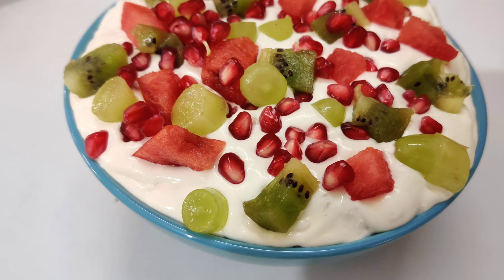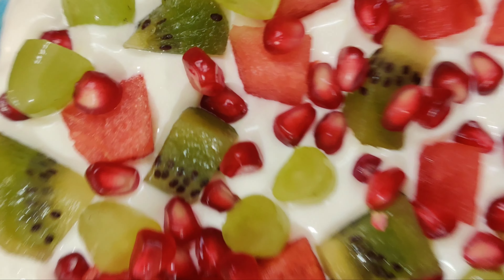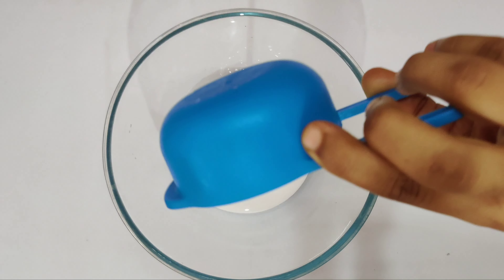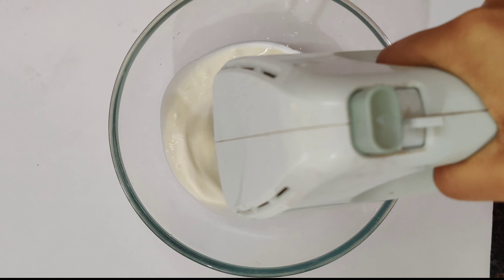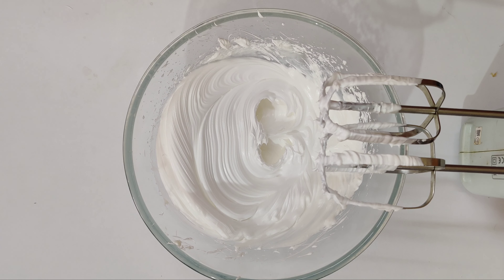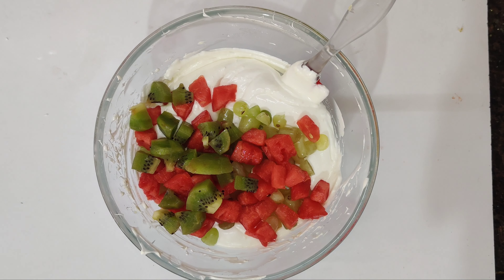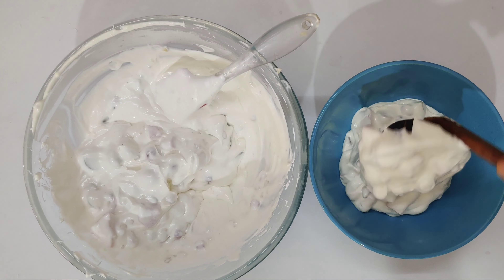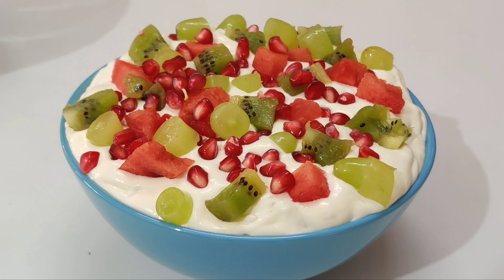Ifthar Special Recipe1/ഈ ചൂട് കാലത്ത് നോമ്പ് തുറക്കാൻ Best item/കുട്ടികളും ചോദിച്ചു വാങ്ങി കഴിക്കും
healthy recipe